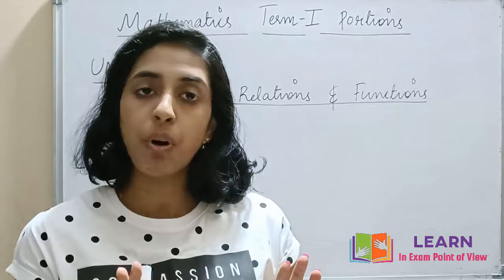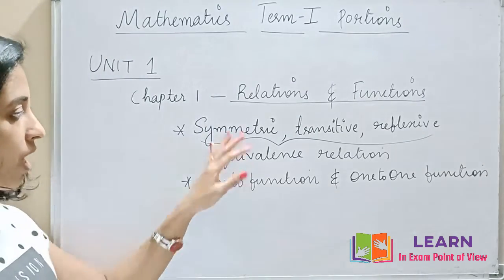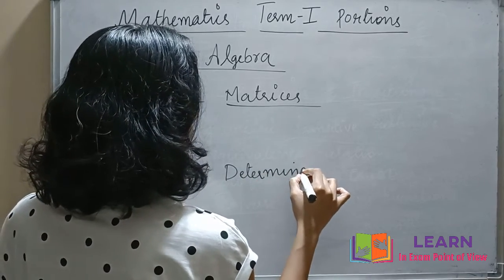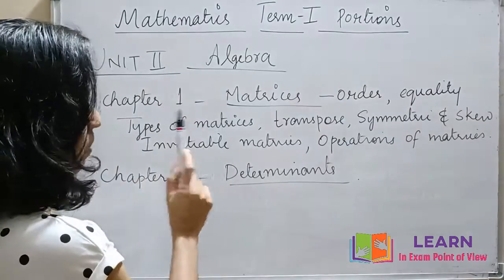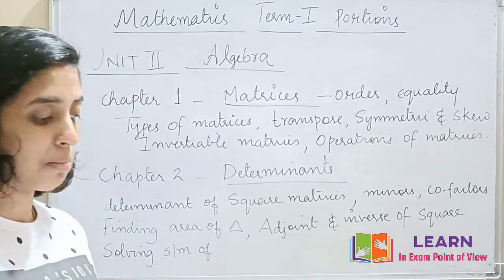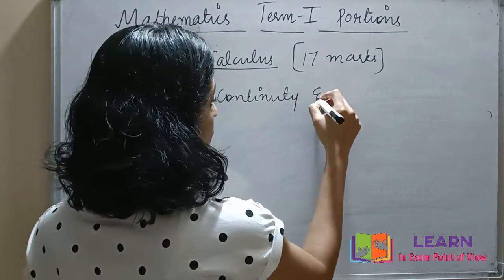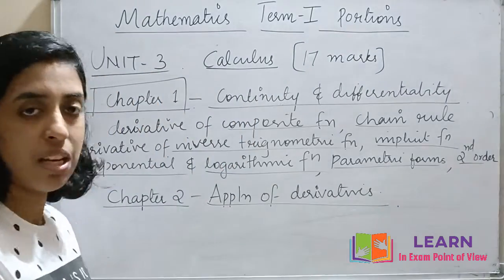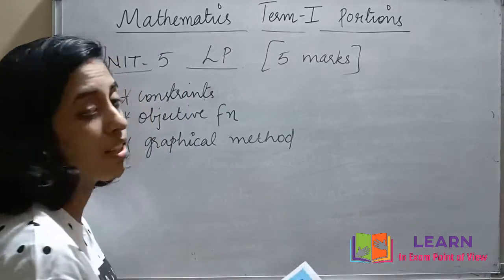Class 12 || MATHS || NCERT || TERM 1 PORTIONS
here the video explains the portions of term1.